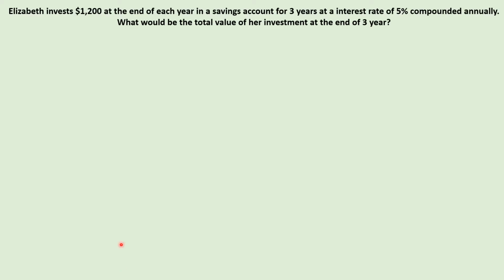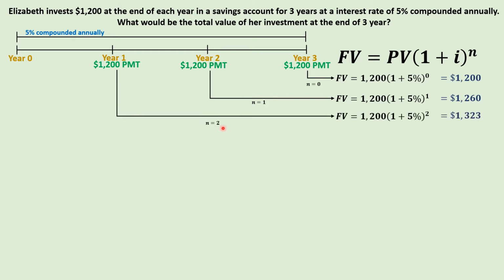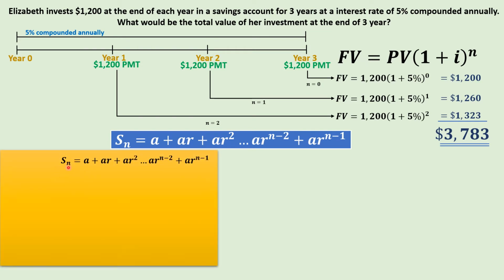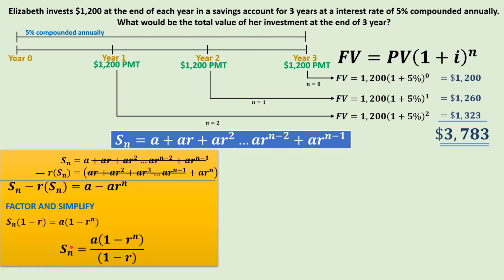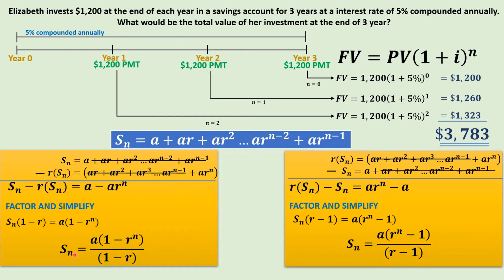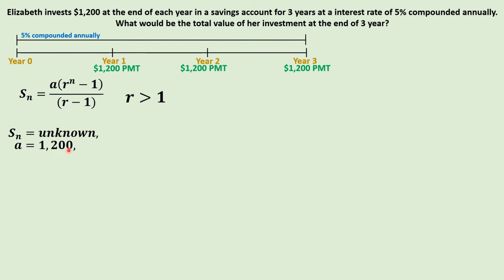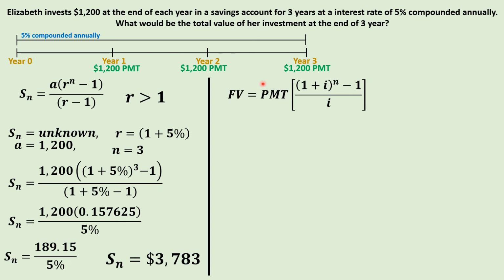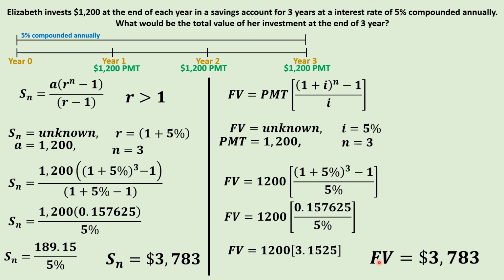Future Value Questions - Ordinary Simple Annuity (Formula Method)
In this video you will find the derivation of the FV of Ordinary Annuity formula and solution to a basic problem.

0:00 Introduction
0:23 Solving using FV of Compound Interest Formula
3:00 Explanation of Geomagnetic Series
4:12 Generating a Geometric Series Equation
9:20 Using Geometric Equation to Solve Annuity
11:40 Substituting Geometric Series Variables with TVM Variables
13:27 Solving using FV of Annuity Formula